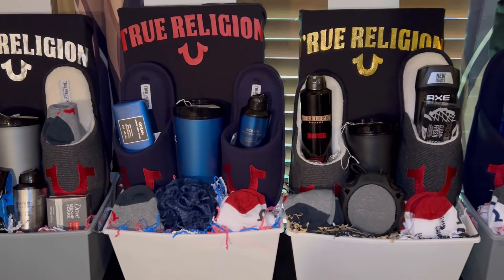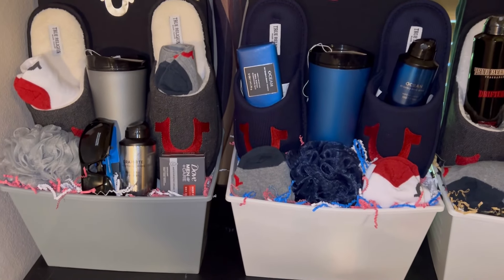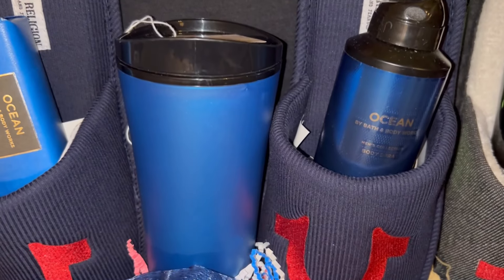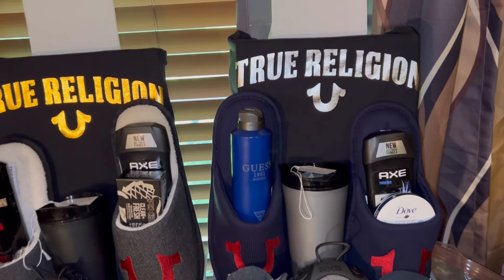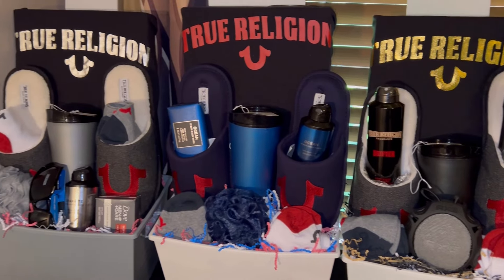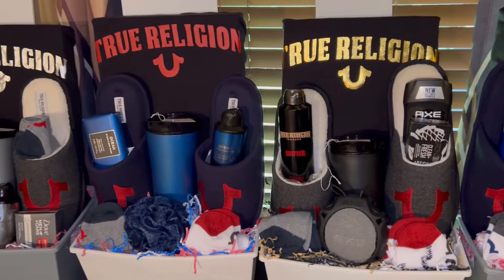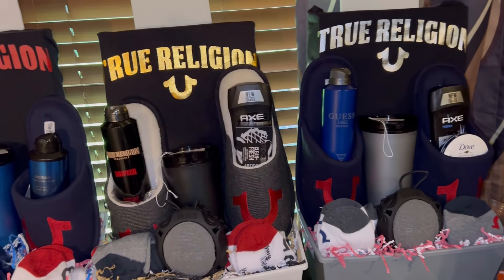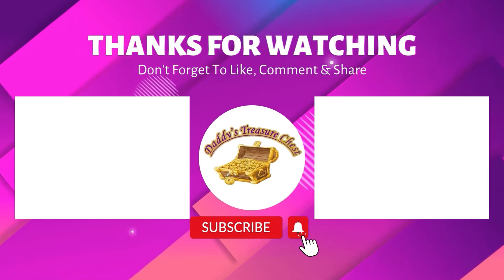Men’s True Religion Gift Basket Concepts